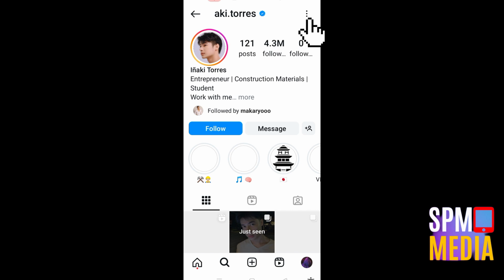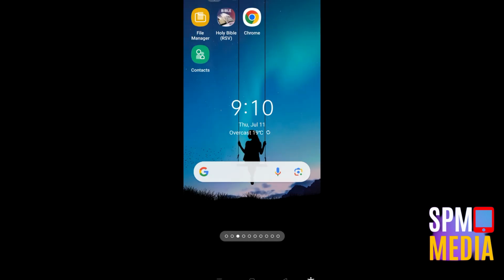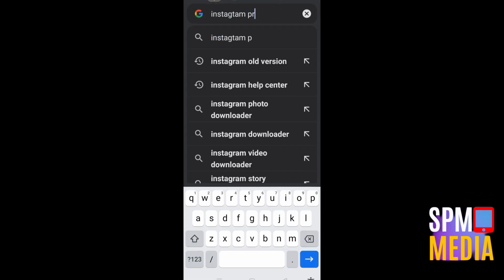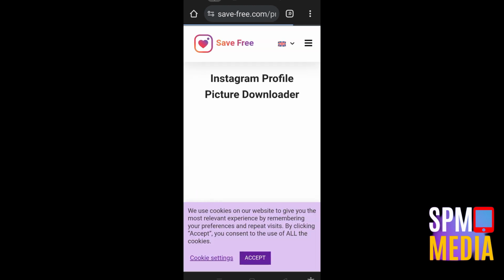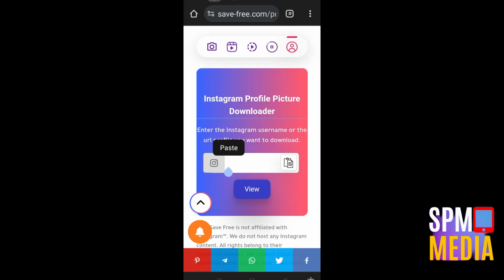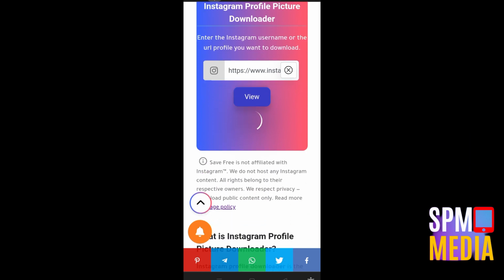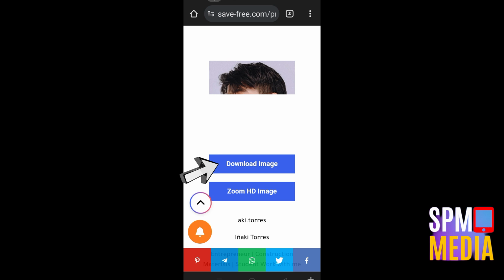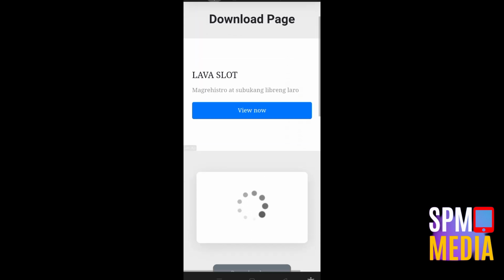How to Download Instagram Profile Picture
In this video, learn how to download an Instagram profile picture with our comprehensive guide. By the end of this tutorial, you'll know how to download an Instagram profile picture, whether it's your own or someone else's, using simple and effective methods.